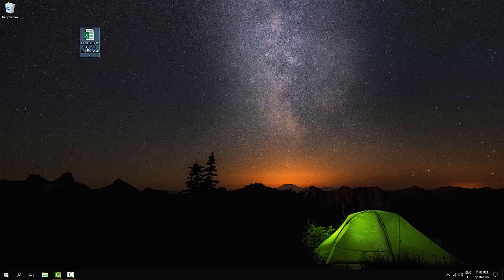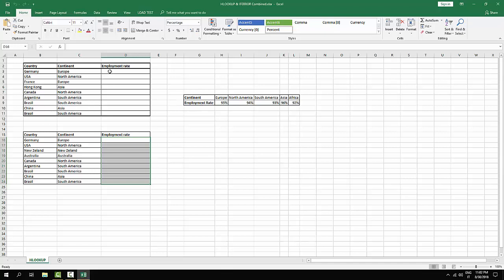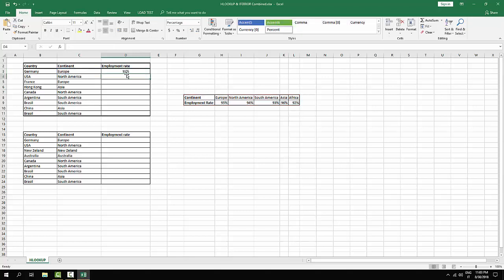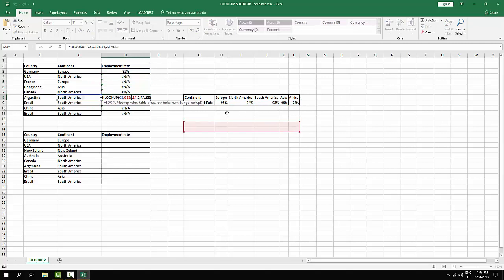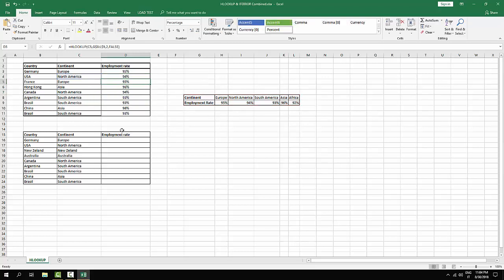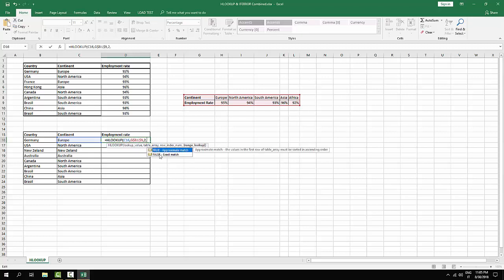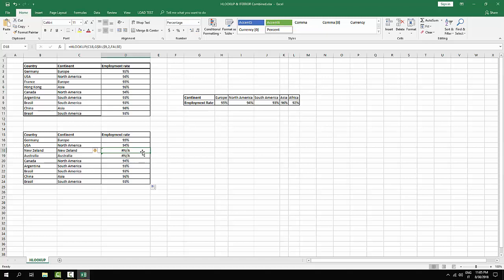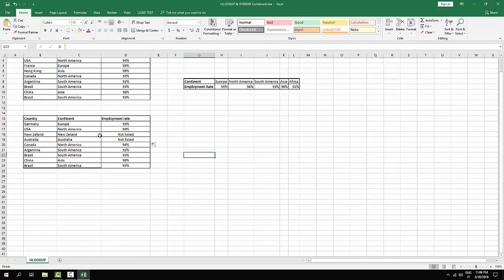Excel 2016 How to use HLOOKUP & IFERROR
In this video, I will show you, how to properly use the HLOOKUP function and how to easily combine it with the IFERROR function as well.

Enjoy the video and subscibe for more useful videos like this.